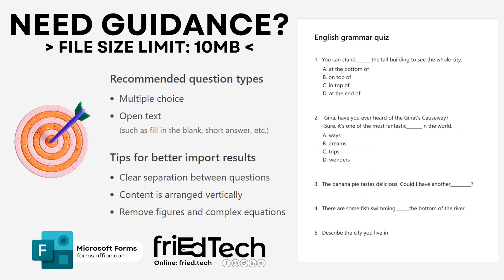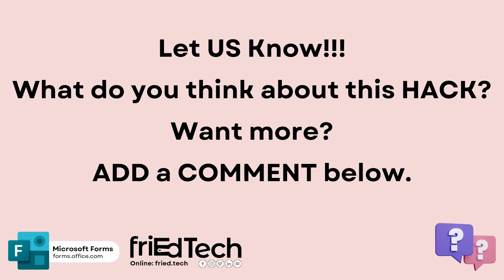Microsoft Forms - Convert an Existing Survey or Quiz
Looking to save time using Microsoft Forms? Learn how to convert your existing files into a survey or quiz to help remove retyping time.